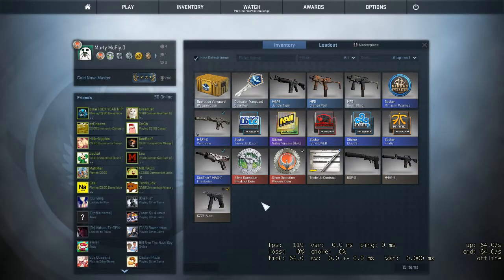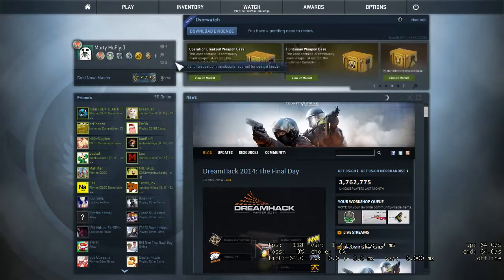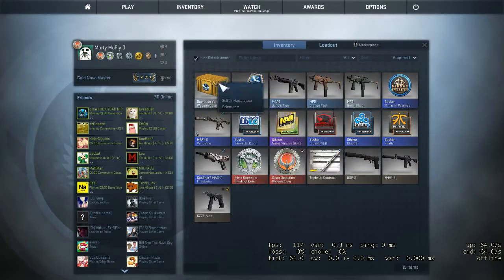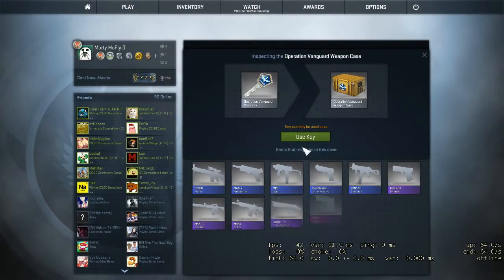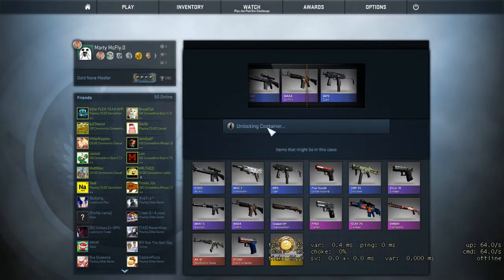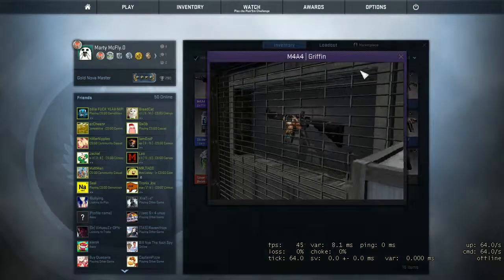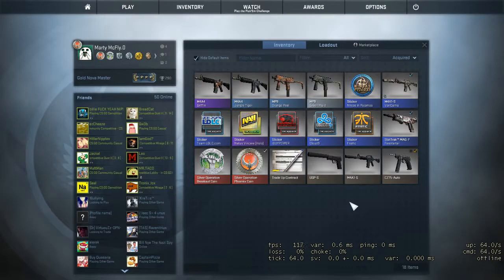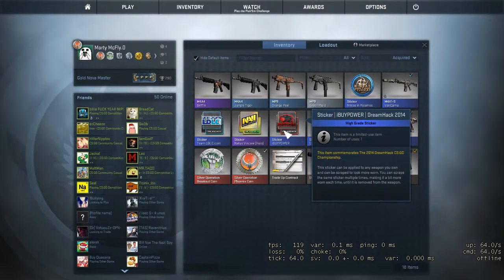CS: GO - Thanks Valve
My first decent skin in a long time. Thanks Valve!

 (adf.ly advertisement/links only takes 5 seconds to skip)